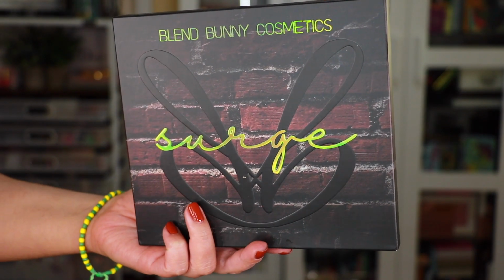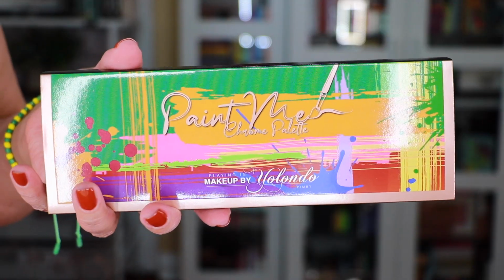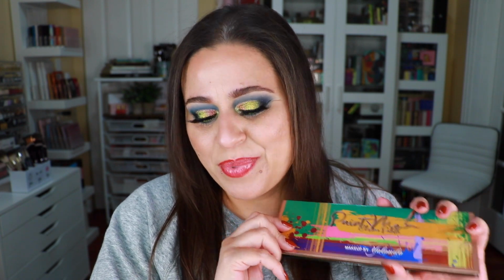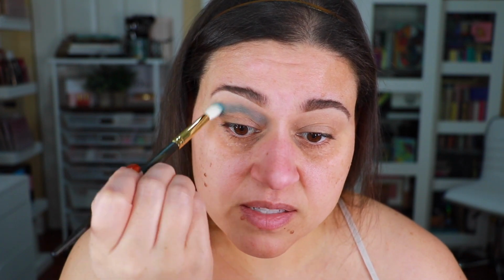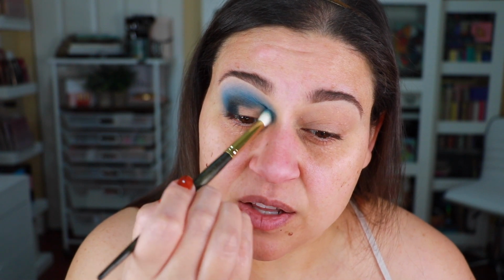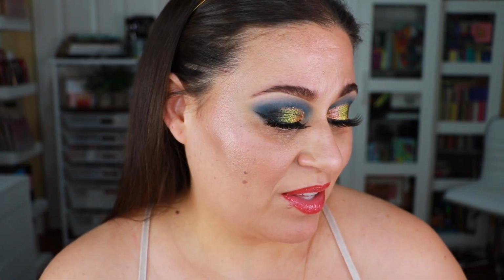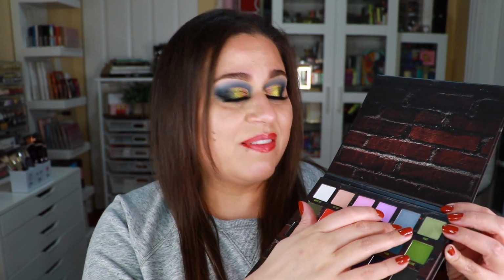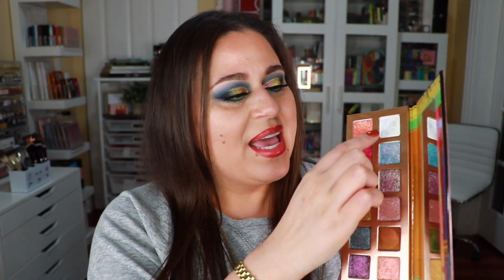New Indie Makeup: Blend Bunny Surge & PIMBY Paint Me Chrome | Swatches & Demo on Hooded Eyes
I recently tried out two new Indie Makeup Brands and I wanted to share my first impressions and swatches of the Blend Bunny Surge Palette and the Playing in Makeup By Yolondo Paint Me Chrome multichrome and duochrome Palette.  I also share a look on my hooded eyes.

PS. I made a TikTok account… Hope you will give me a follow to get me started, LOL!!

XOXO!
Yori

Time Stamps:
00:00 Welcome
01:10 Blend Bunny Surge Swatches & Overview
05:03 PIMBY Paint Me Chrome Swatches & Overview
09:26 Hooded Eyes Eyeshadow Tutorial
18:26 Final Thoughts
22:34 Thank You & Goodbye

Makeup Worn:
Makeup by Mario Master Eye Prep & Set
Too Faced Glitter Glue (discontinued??)
Lethal Cosmetics Ectoplasm Gel Liner
Lancome Lash Idole Mascara
Victoria Beckham Future Lash Mascara
Beauty Blender Bounce Skin Tint Medium 3
Rare Beauty Concealer 210N
Pat McGrath Labs Sublime Perfection Under-Eye Powder in Yellow
Westman Atelier Face Trace Contour Stick in Biscuit
Tower 28 Bronzino West Coast
***Merit Beauty Cheek Color Terracotta
Hourglass Diffused Light
Pat McGrath Gloss in Twilo

💰💰💰Get cash back every time you shop online by using Rakuten (bonus $10 giftcard for joining)

❓❓❓FAQ

Camera Used
Foundation Matches: Pat McGrath Sublime Skin Foundation 14, Fenty 260, Bare Minerals Complexion Rescue Stick Foundation Ginger 06, Ilia Serum Foundation Chios

FTC: This video is not sponsored, and all products were purchased by me with my own money. I thank you if you elect to use them! Items denoted with *** were gifted by the brand for my consideration. My opinions are always unfiltered and unbiased.